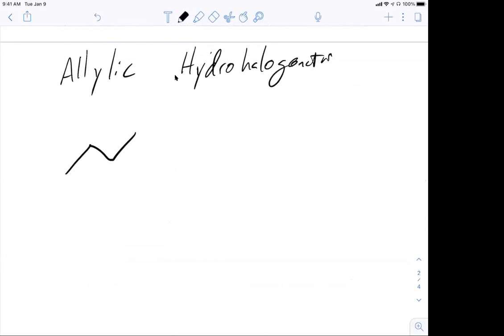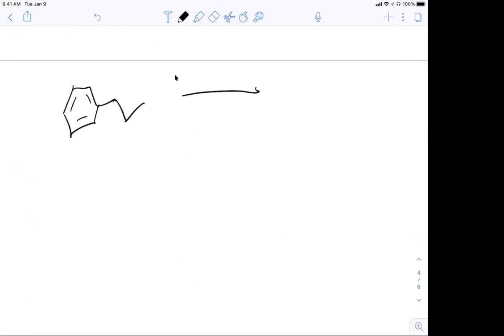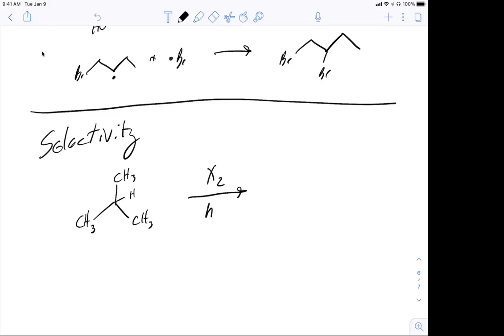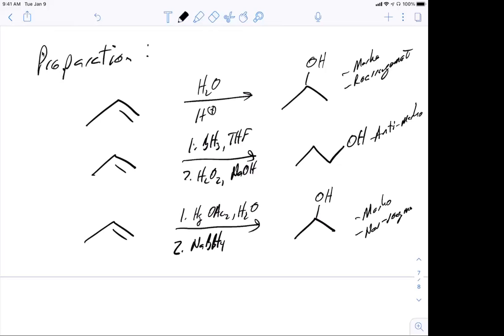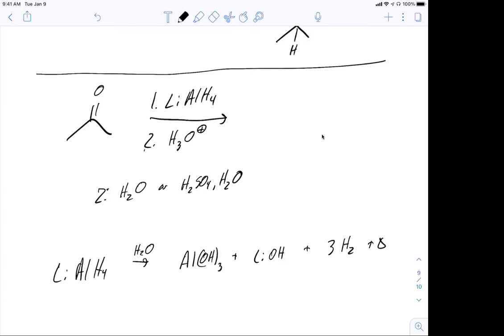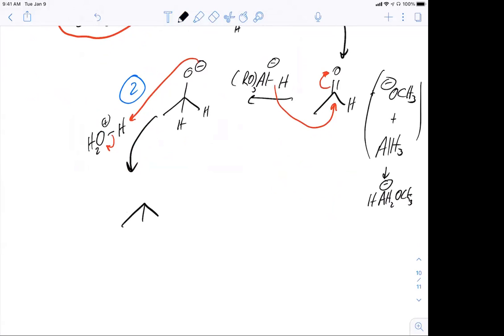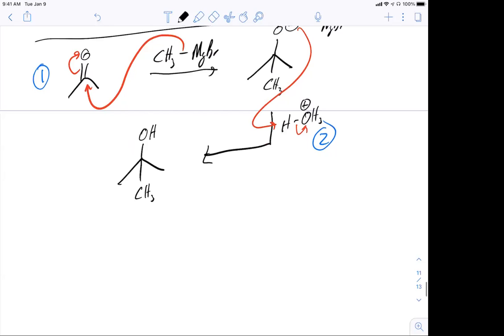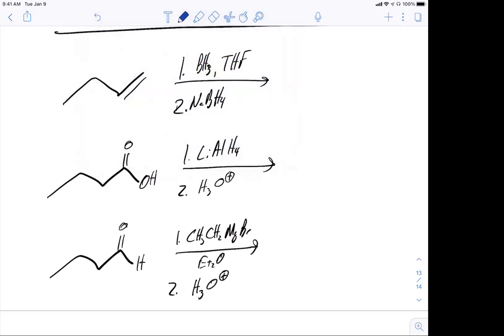CHEM3053004 Lecture 111020